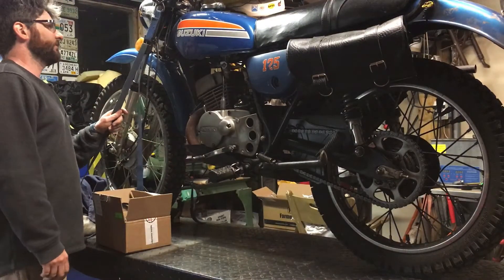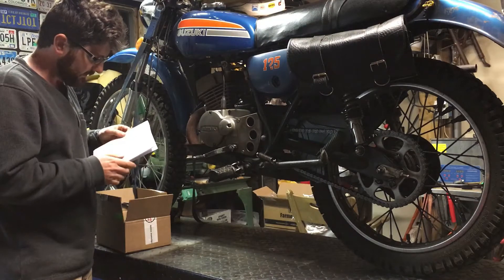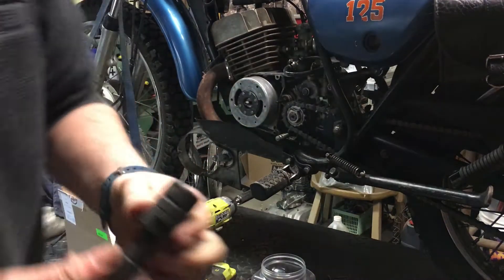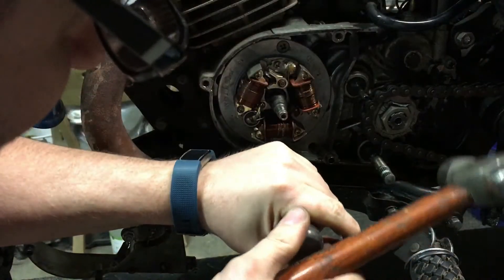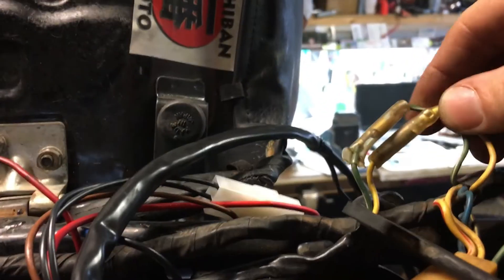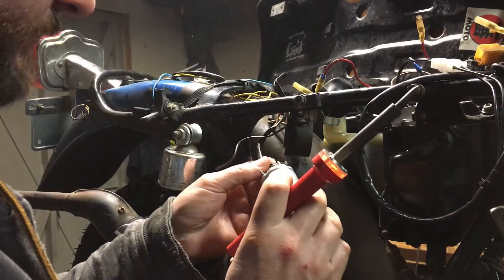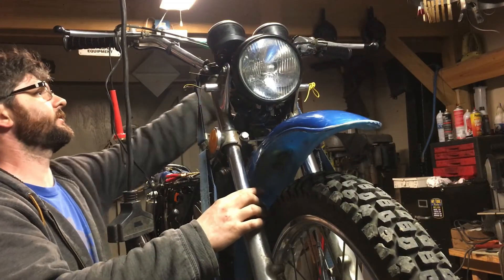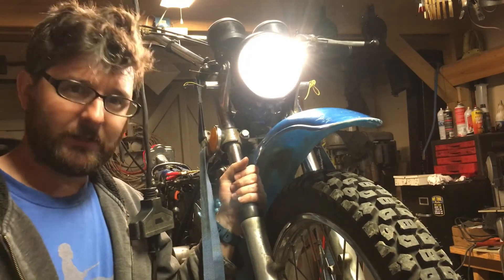Suzuki Duster TS125 Contactless ignition 12 volt conversion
Power Dynamo 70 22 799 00 kit installation.  Duster ignition upgrade and battery eliminator.